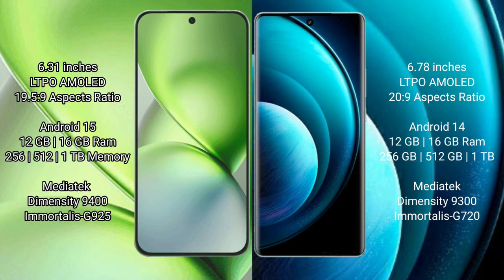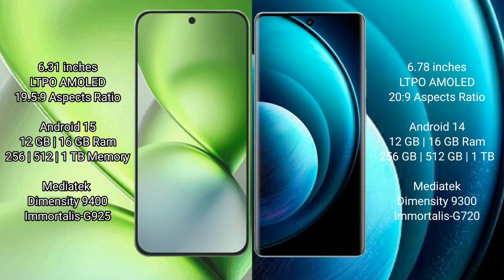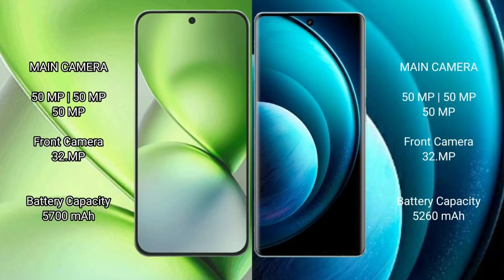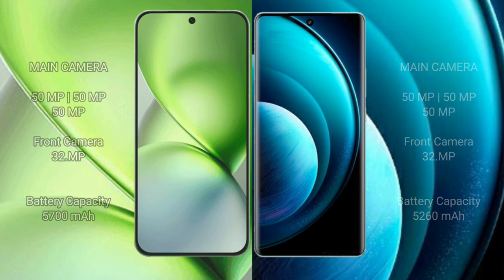Vivo X200 Pro Mini vs Vivo X100 Pro Review